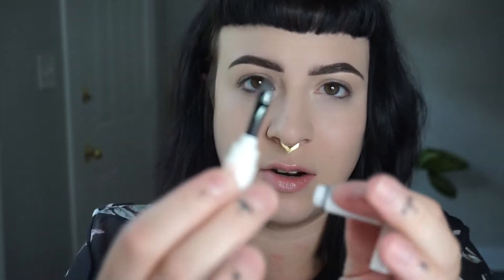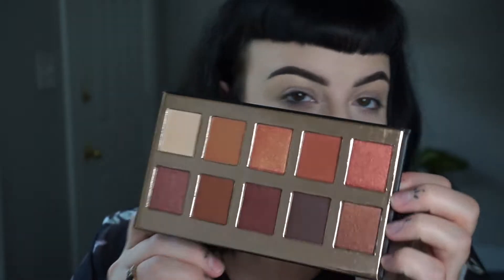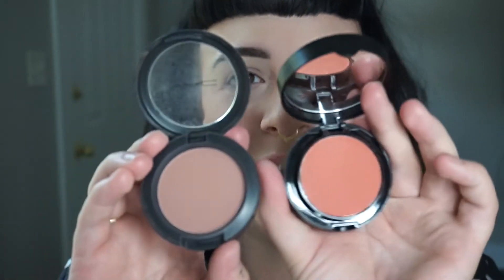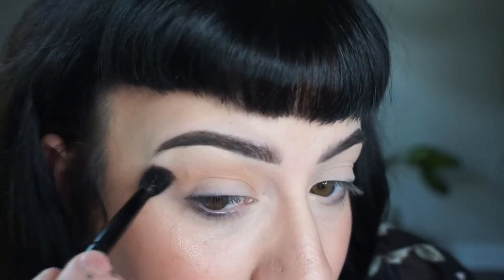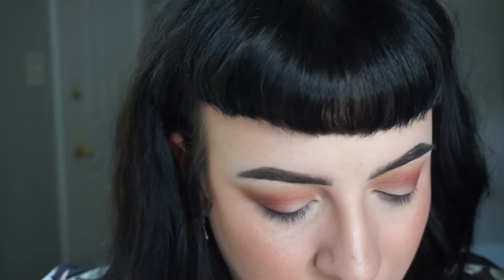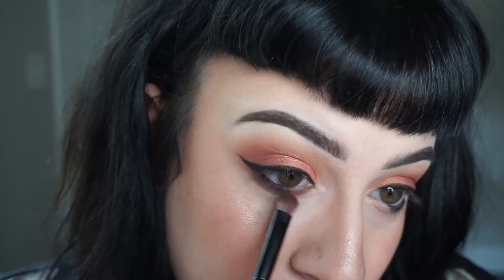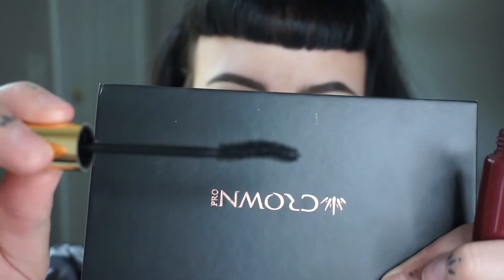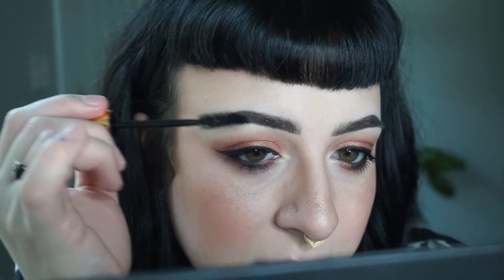Boxycharm "Roadtrippin" July 2018 - UNBOXING & TRY ON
Thank you boxycharm for sending me your box to review!
All of my thoughts are unbiased & this is not a sponsored video.

PRODUCTS USED:

Urban Decay Eyeshadow Primer in Enigma

DR BRANDT No More Baggage Depuffing Eye Gel

Wander Beauty Unlashed Volume & Curl Mascara